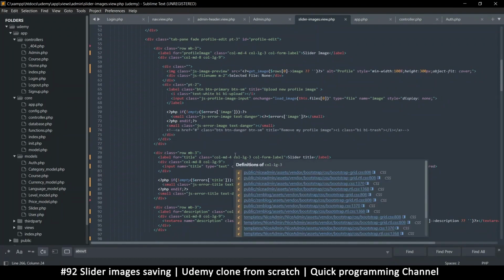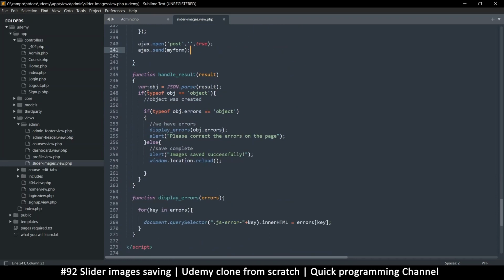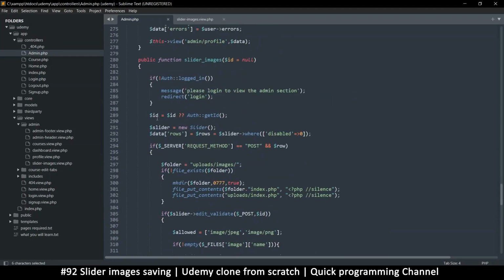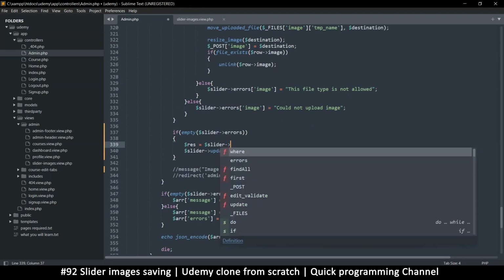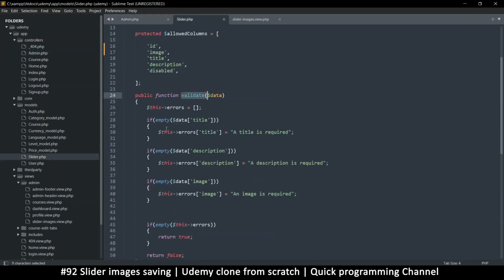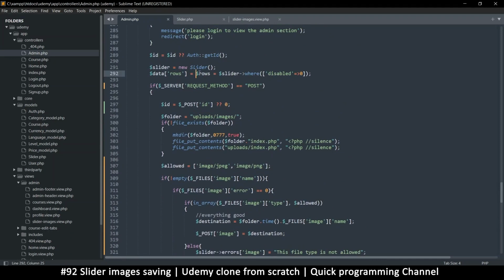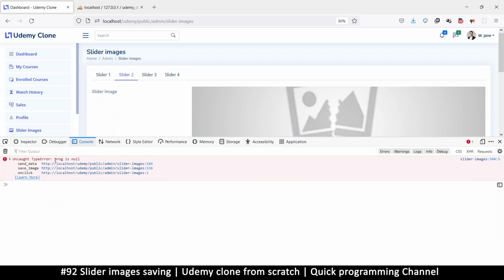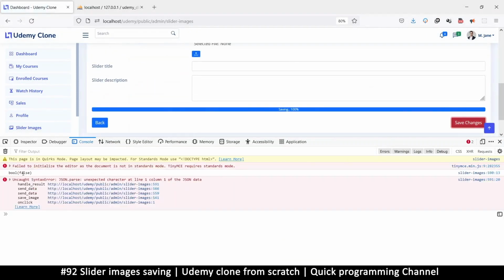#92 Slider images saving | Udemy clone from scratch in php | Quick programming tutorial